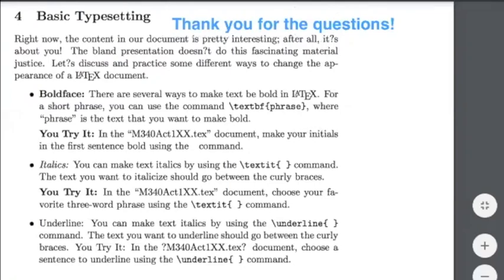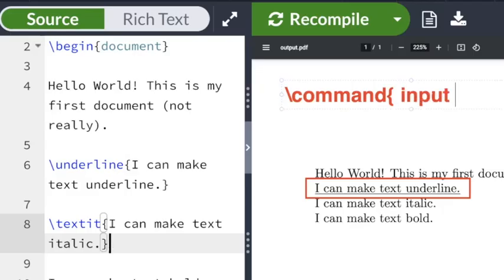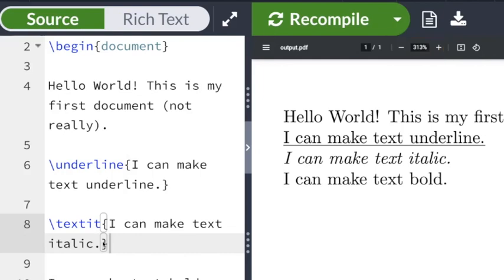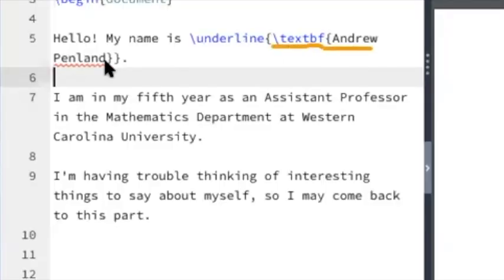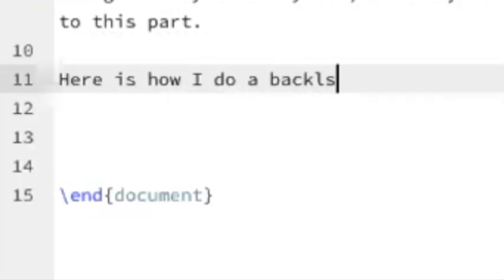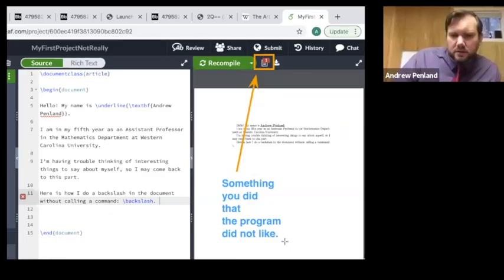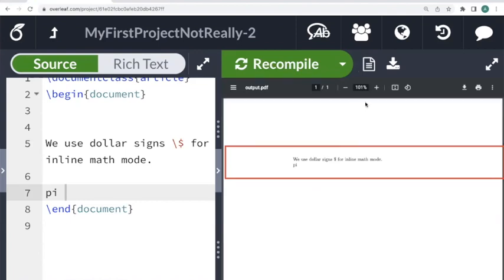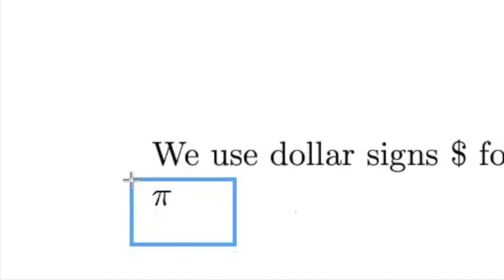Scientific Computing, Day 1. Basic Typesetting, Stacking Commands, and Math Mode.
We look at how to make text bold, italics, underline, or any combination of these. We also look at the dollar signs for inline math mode to produce special math typesetting symbols.